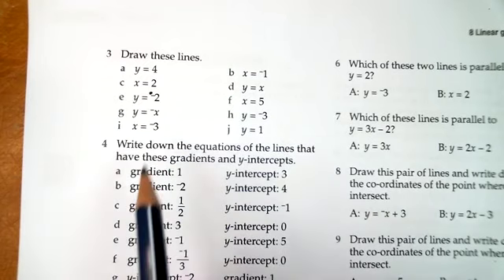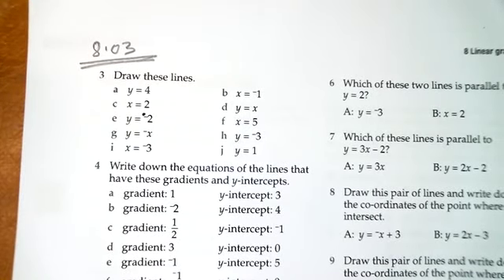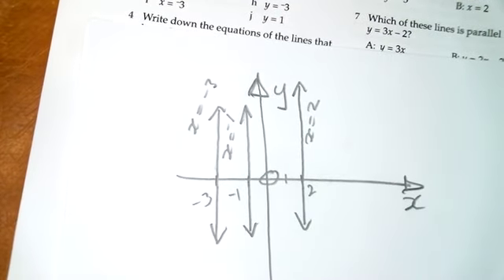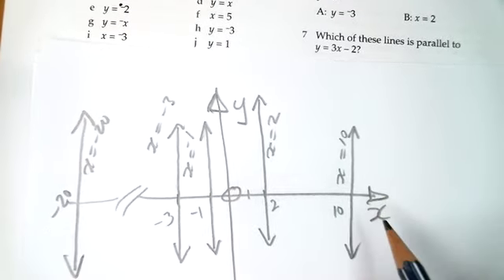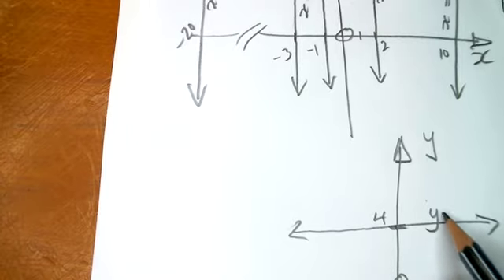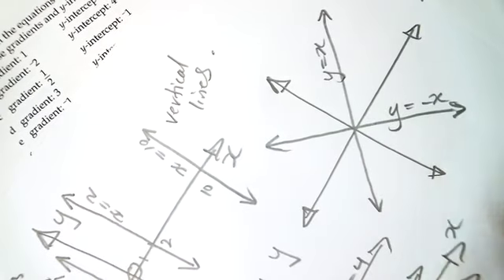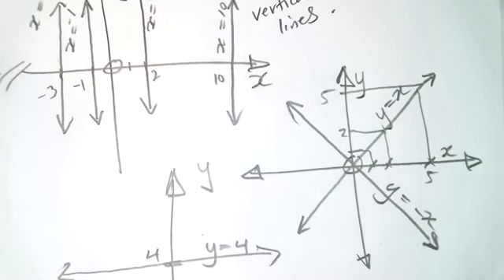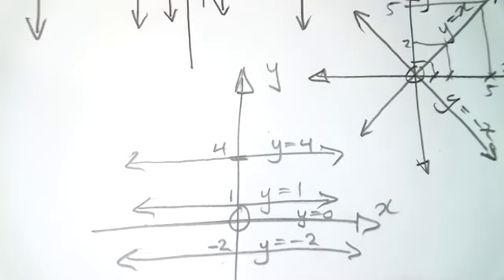Gamma Ex 8 03 Q3